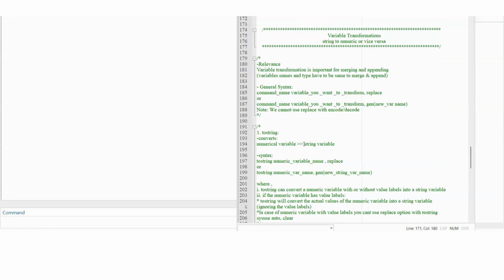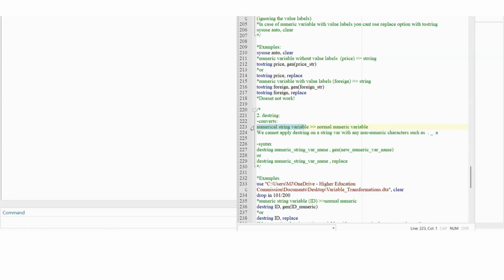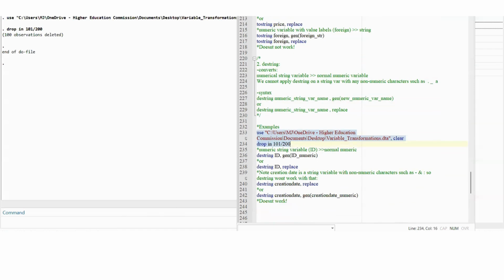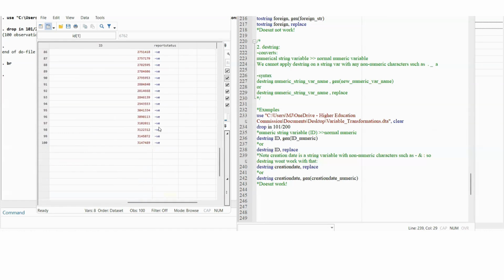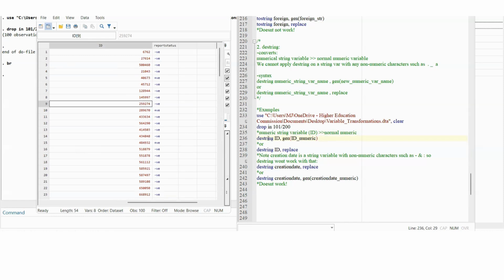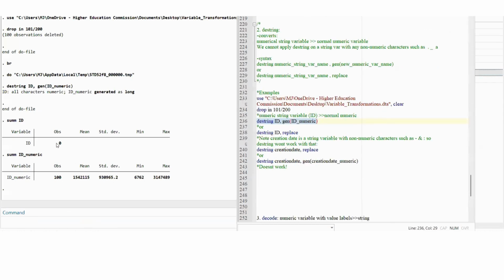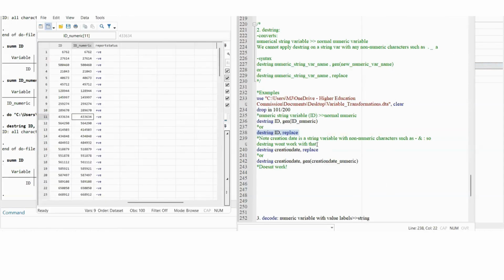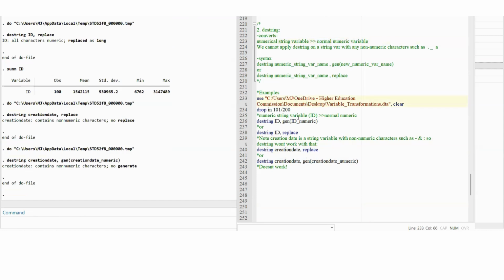Converting Variable Types in Stata | Part 2: destring